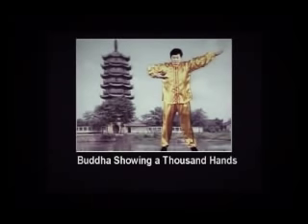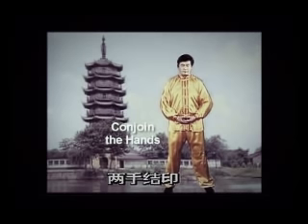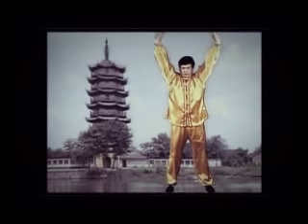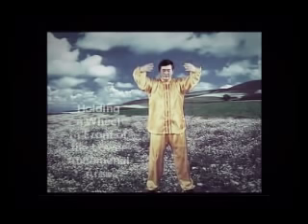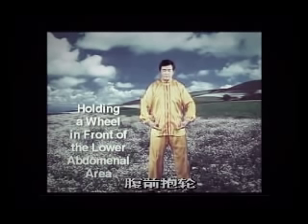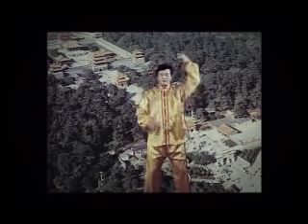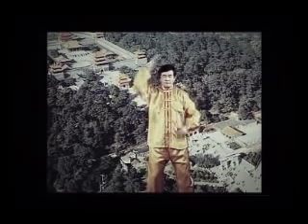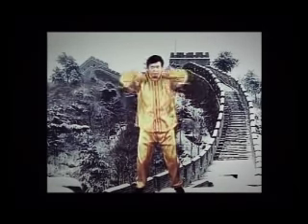(Mirror) Falun dafa 1-5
The video i was talking about in the interview.